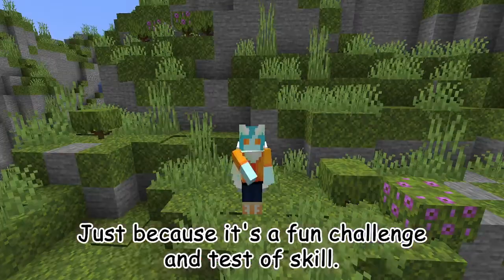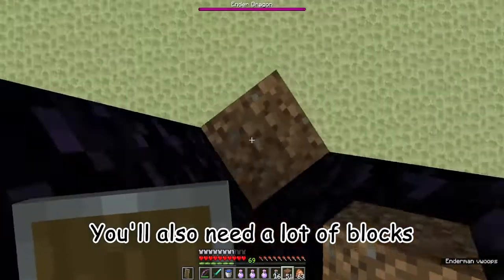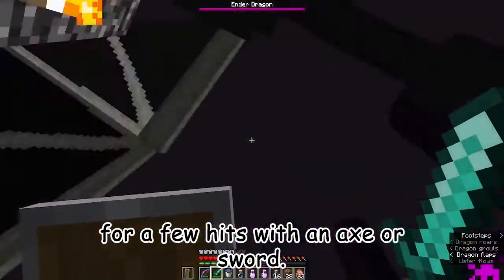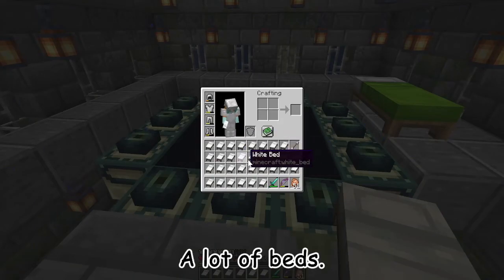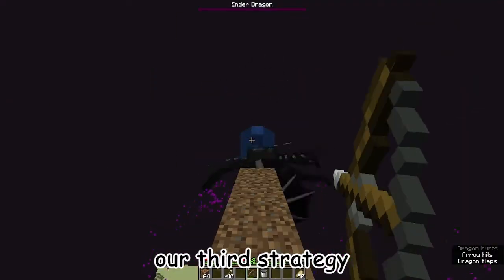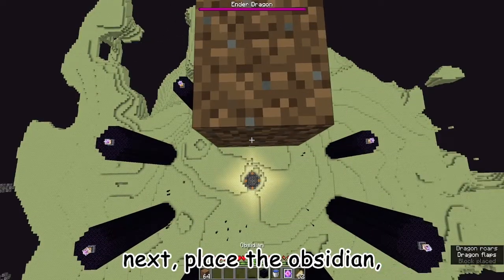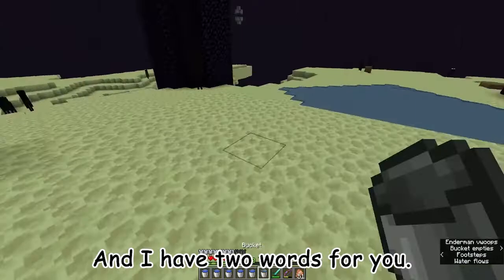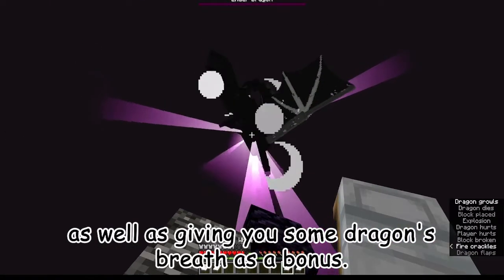how to defeat the ender dragon in minecraft...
Today you get to learn three very different ways to defeat one very dangerous final boss- the ender dragon- the way YOU want to in Minecraft!

It's 100% free and helps out a ton! :D

Not a Minecraft But challenge, or Minecraft Manhunt, or, Dream smp, not, dsmp, or anything like that, this is a really informative and funny super funny funnest how to video you will love, Not Minecraft, But Water Rises or Minecraft, But Lava Rises, or any other but challenge, or Minecraft hardcore, or Minecraft modded harcore, or a Minecraft hundred days, Minecraft 100 days, nope this is just an educational How to defeat the ender dragon in Minecraft, this was so cool, and, awesome, and not, cringe. this was such a fun MCYT video.